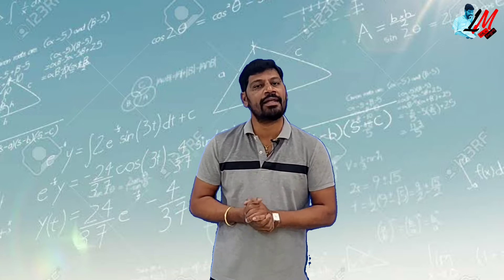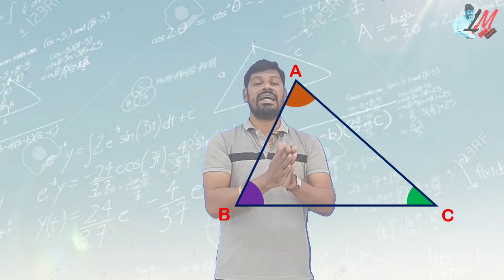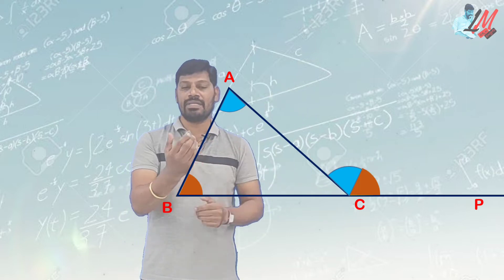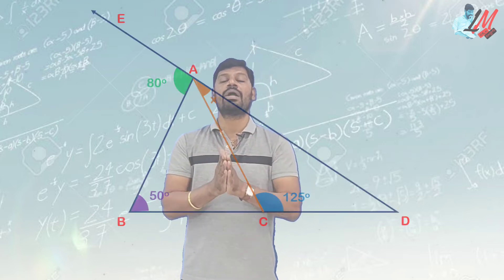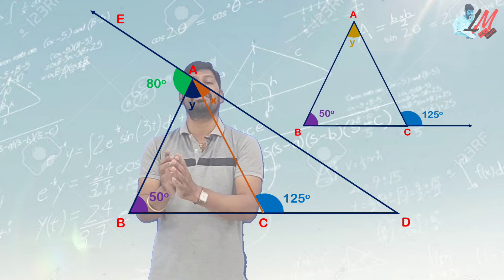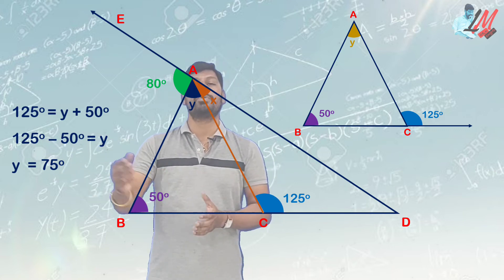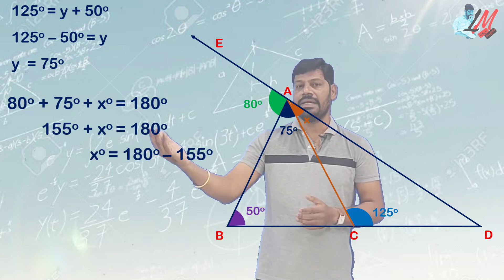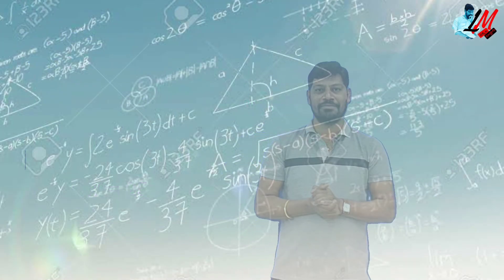NMMS 2015 - Problem on Triangle Properties - LM 439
National Means cum Merit Scholarship
Menatal Ability Test
Scolastic Aptitude test
Number Series
Alphabet Series
Arrangements of Words
VIII Class
Logical Venn Diagrams
Balancing Mathematical Equations
Missing Characters
Scholastic Aptitude Test
Menatal Ability Test
Scolastic Aptitude test
Number Series
Alphabet Series
Arrangements of Words
VIII Class
Logical Venn Diagrams
Balancing Mathematical Equations
Missing Characters